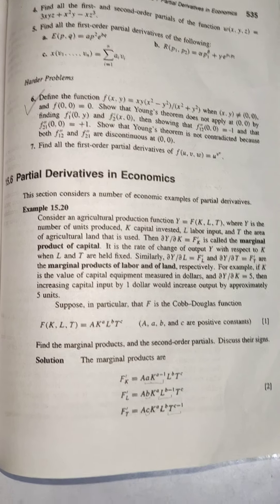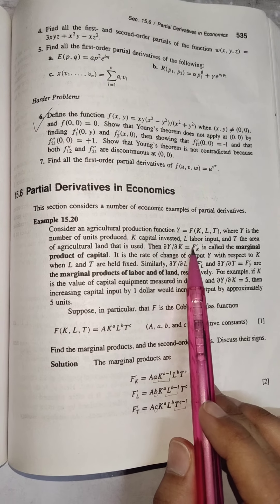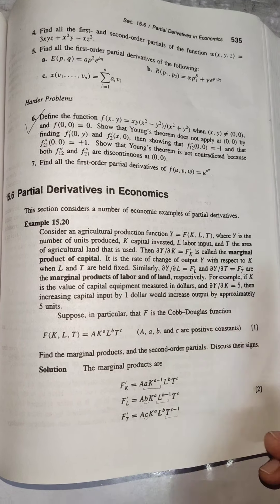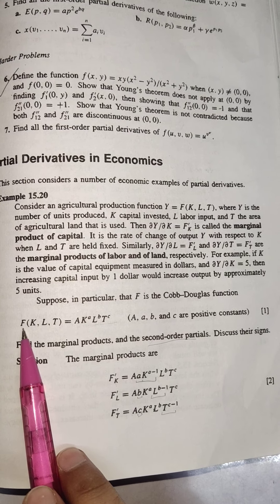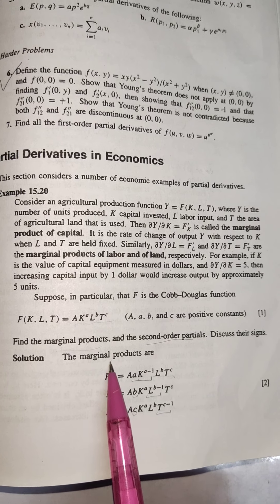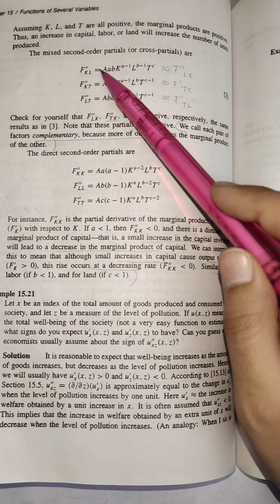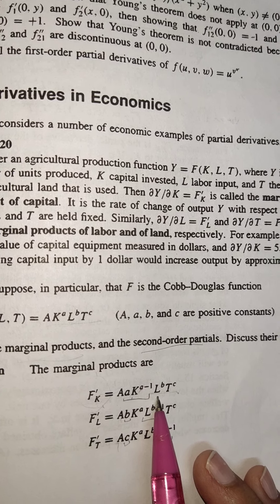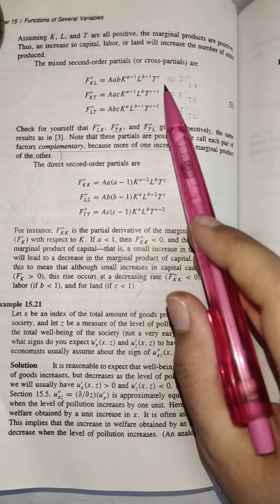Economic Applications of Partial Differentiation